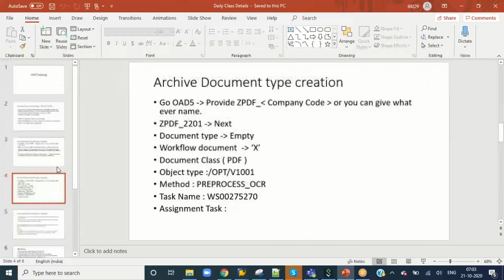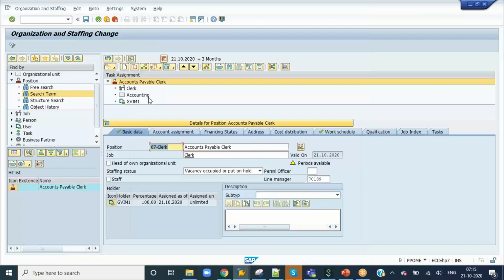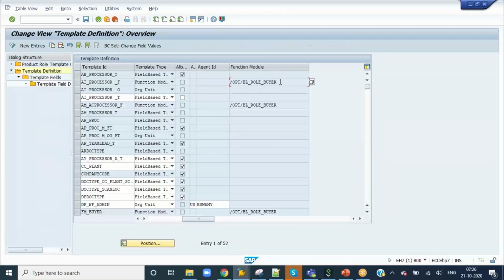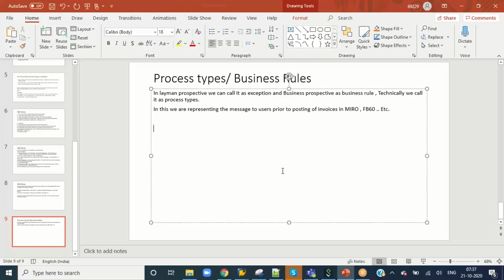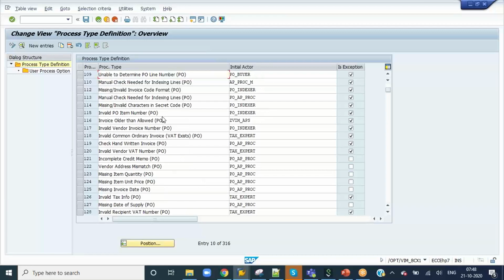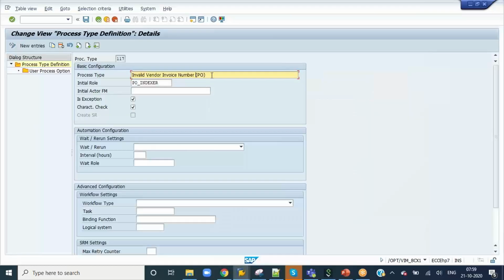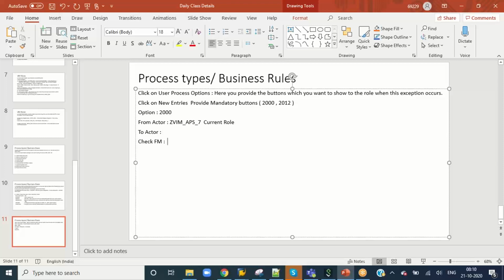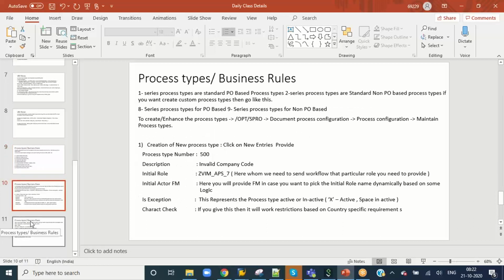VIM Opentext Tutorial Day 1